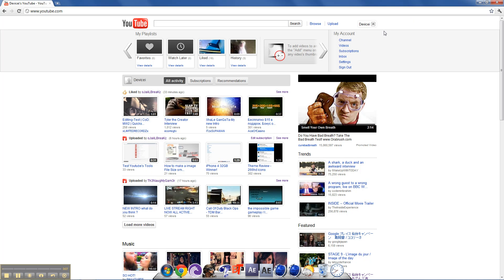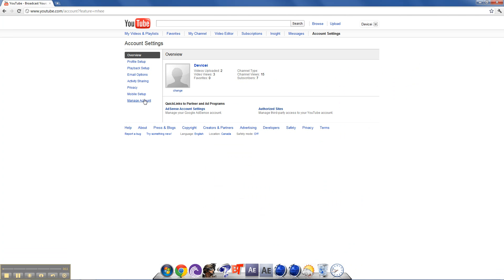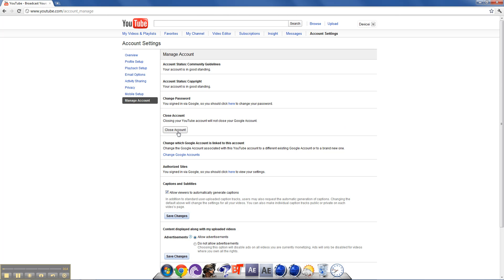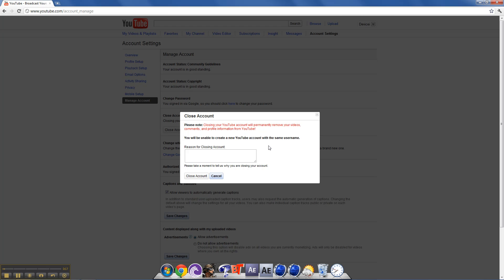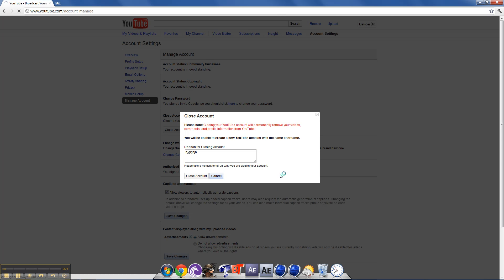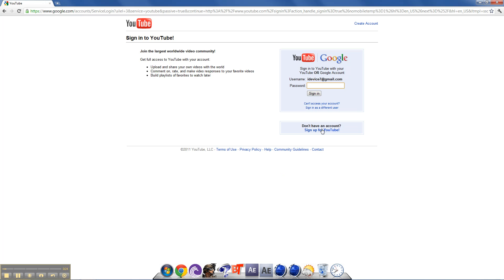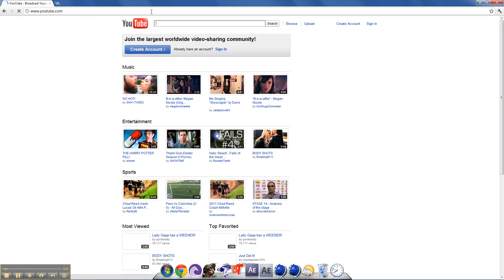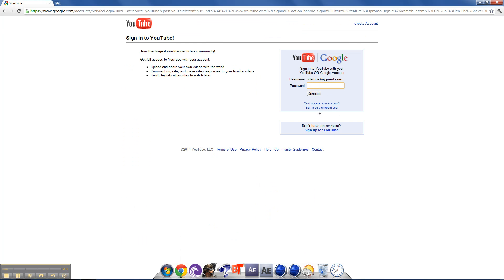How to Close your Youtube Account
Sob,Rate,Comment,Fav More info below

Hey Guys oJaiiLbreaKz here and this video will show you How to close your occount you may wont to close your account for maney reasons like, your account is going no were and much more, but if u think your account is going no where dont close keep on working till you be come noticed. this is a very easy tutorial just follow these steps, 1. go to youtube.com, 2. go to setting, 3. go to Manage account, step 4. click close account, 5. give reason y u want to close account, 6. your done!!!

if u liked this video u will also enjoy these

Please Chack out my blog,Twitter,Facebook

i recorded with jing if u do not know what to record with check out this video

Thx for watching its been oJaiiLBreaKz!